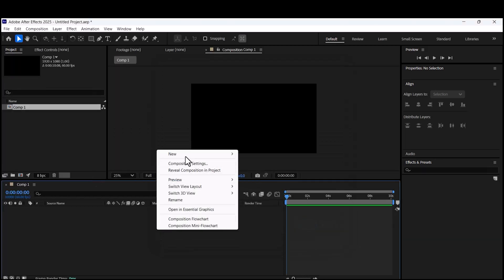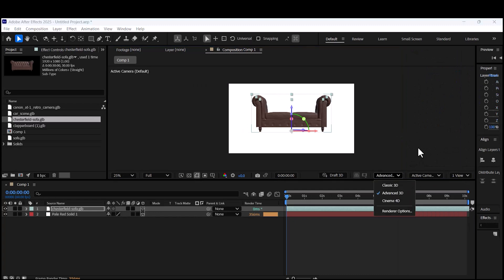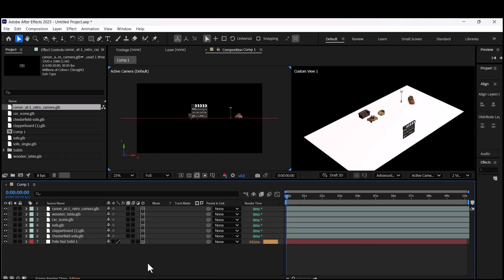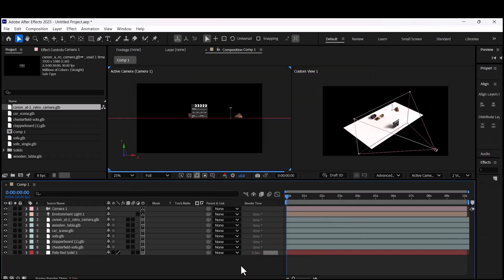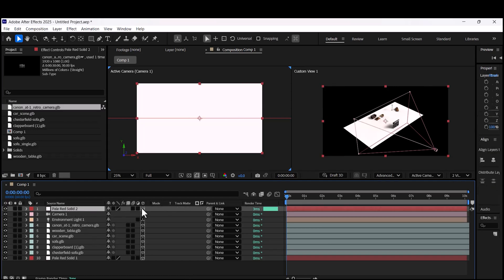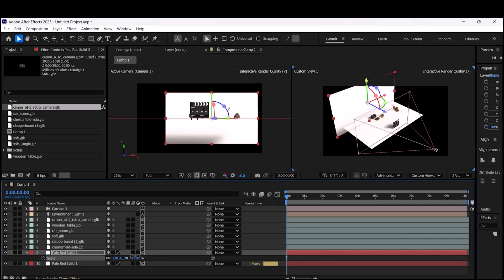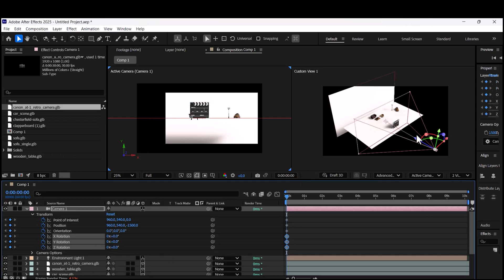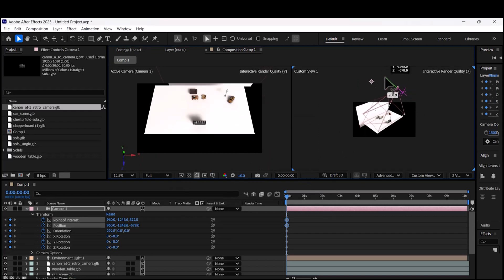How to Create a 3D Scene in After Effects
In this tutorial, I’ll show you how to create a 3D scene in After Effects using only built-in tools—no plugins needed! Learn how to use 3D layers, add camera movement, and bring your scene to life with lighting and shadows.

Here’s the link to all the assets I used in this project. Click to download and follow along!